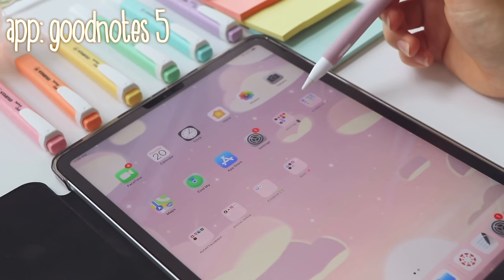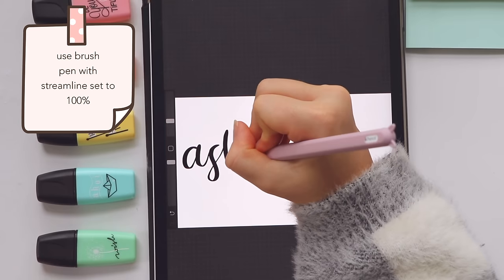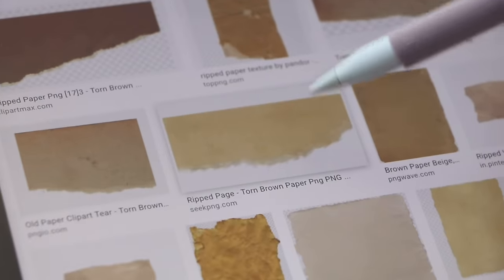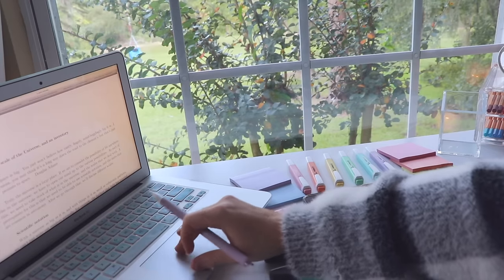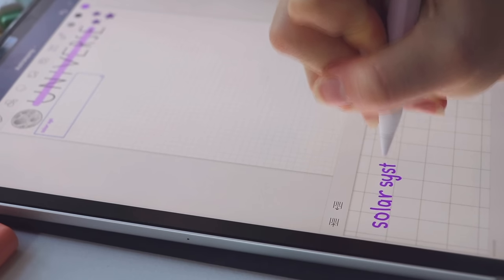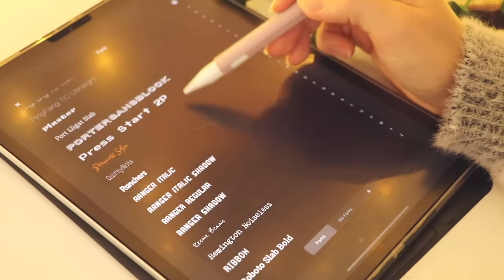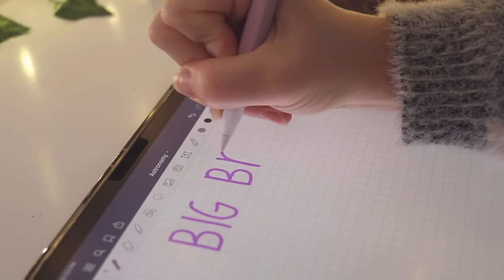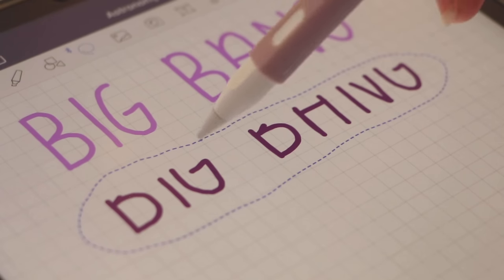How I take pretty and effective iPad notes ✨🌸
open me:
code: studytosuccess1

hey guys!! I'm back with another back to school video, this time on how I take notes on my iPad Pro 2020 11”! I go over study tips and tricks I've learned on Goodnotes 5 to make your notes pretty / aesthetic, neat, efficient, and effective :) I also show how the printing process looks like with ipad notes and how to have an easy and organized notes system! I can't wait to show you guys more study with me's and my notetaking process once the school year starts!:D

apps used:
Procreate
Goodnotes 5
Phonto
Magic Eraser

code: studytosuccess1

IPad mint green keyboard:

Apple Pencil Sleeve:

IPad Case: